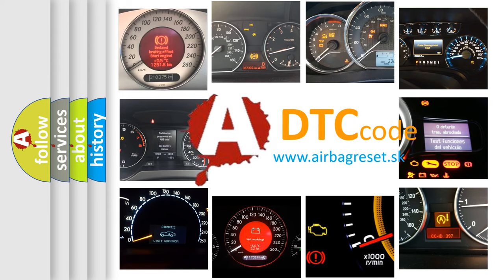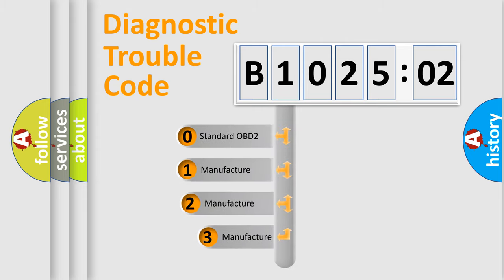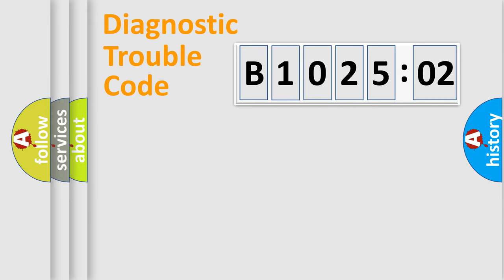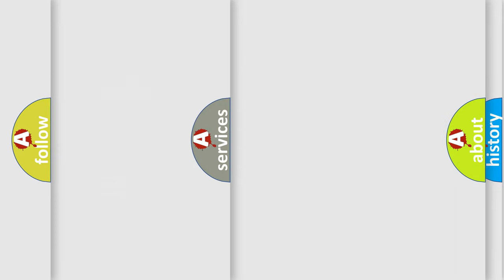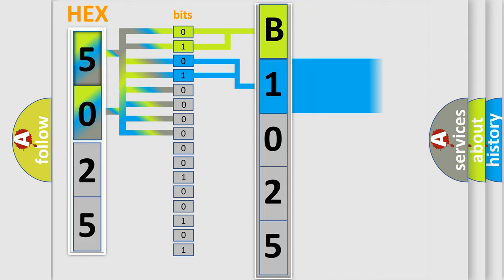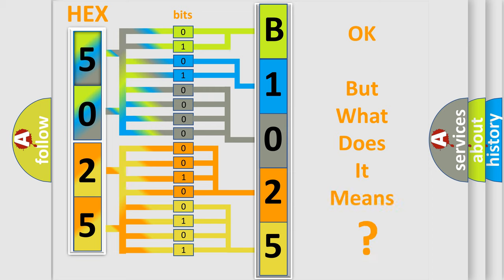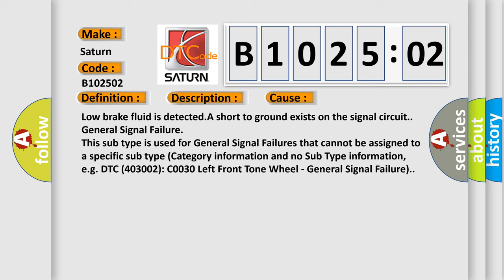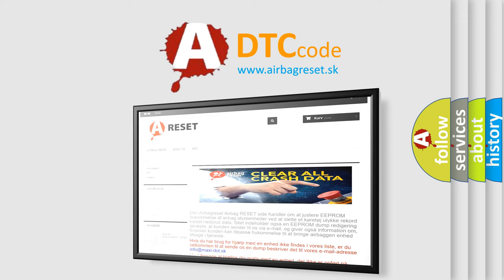DTC Saturn B1025-02 Short Explanation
Contents:
0:21 Basic DTC analysis according to OBD2 protocol standard.
1:48 Insight into programming
2:58 A diagnostically understandable description of the Diagnostic Trouble Code
3:05 Basic error definition

Make:
Saturn
Code:
B1025 02
Definition:
Low Brake Fluid Indicated
Description:
Ignition ON.